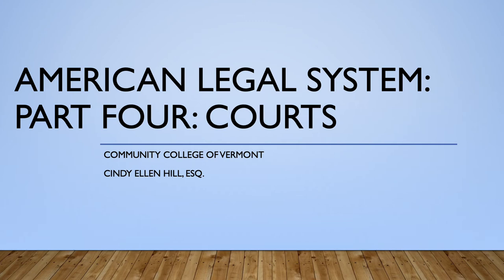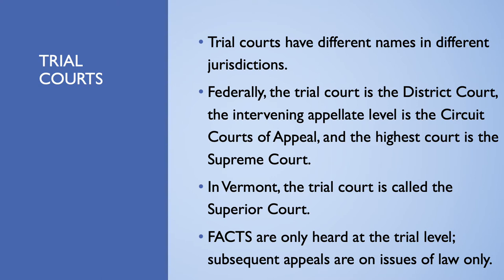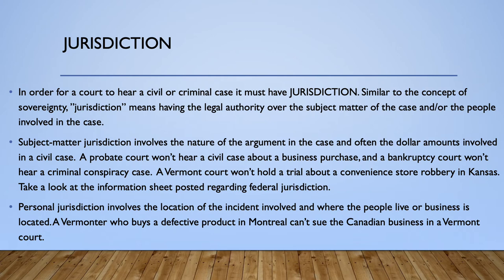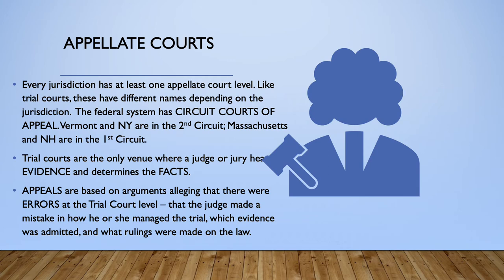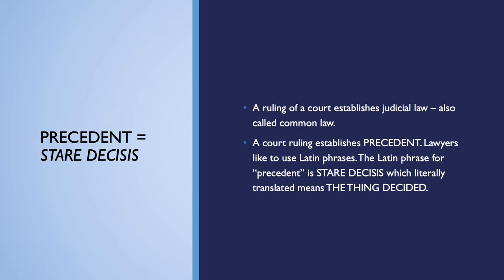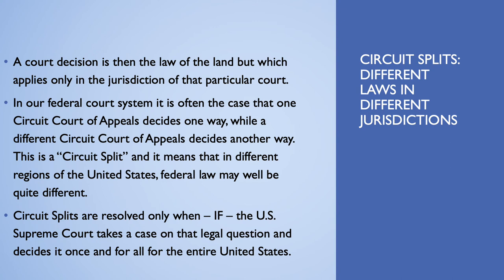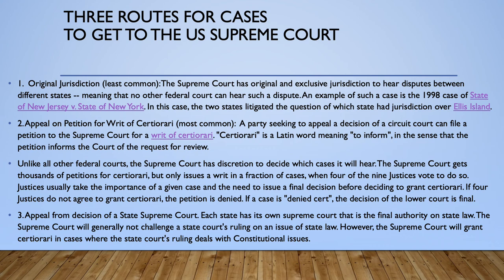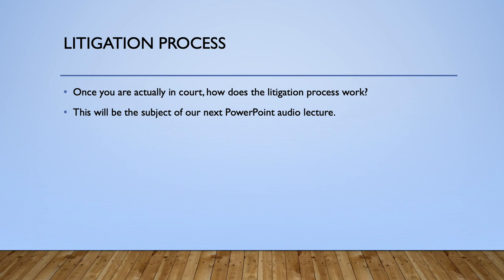American Legal Systems Part IV: COURT SYSTEMS POWERPOINT LECTURE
Community College of Vermont
Cindy Ellen Hill, Esq.